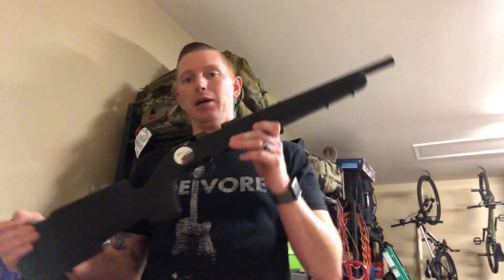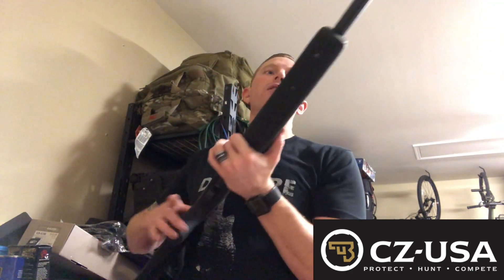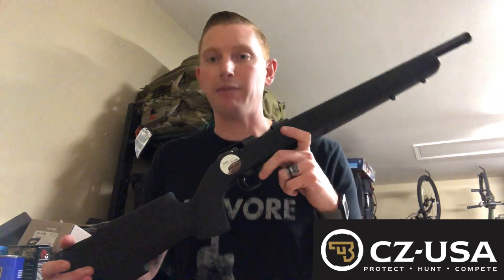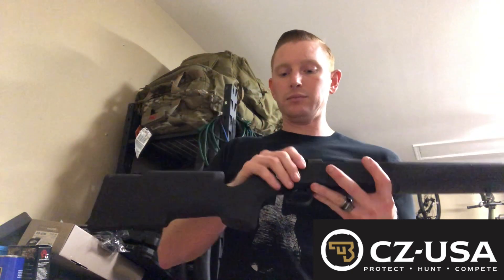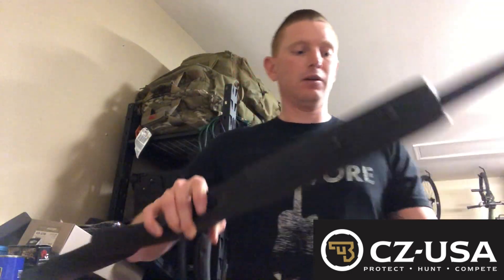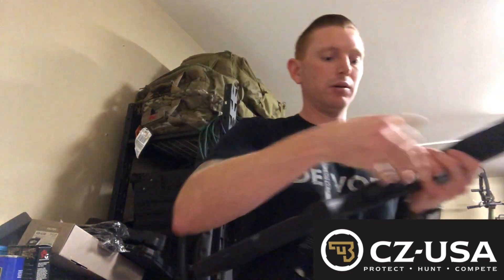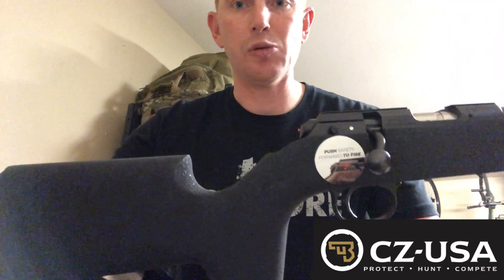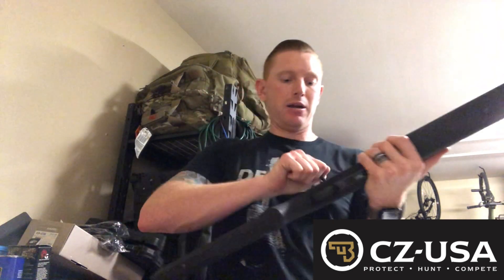CZ 457 NRL22 Build Part 1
This is video 1 of 7 in the build of my CZ 457 Pro Varmint for competing in NRL22 style competitions. I will be posting links to products as I use them.